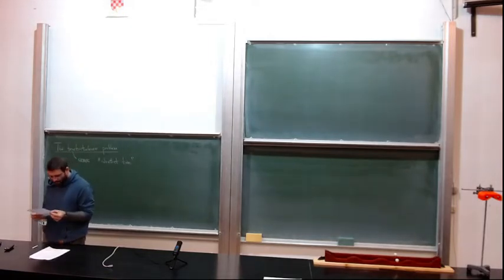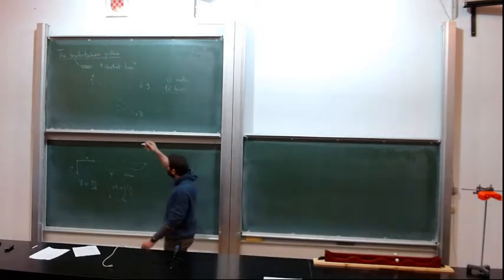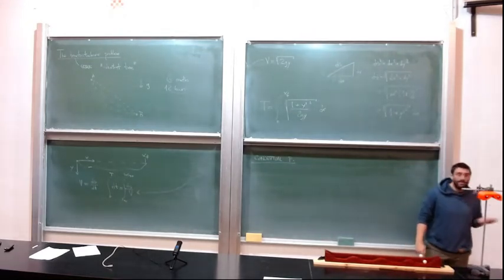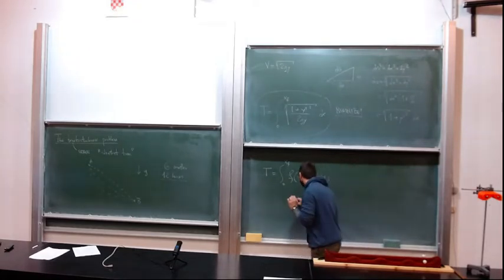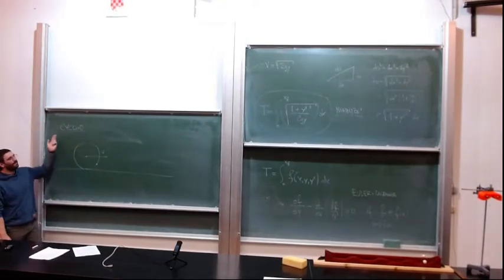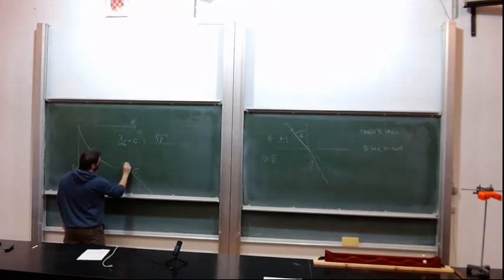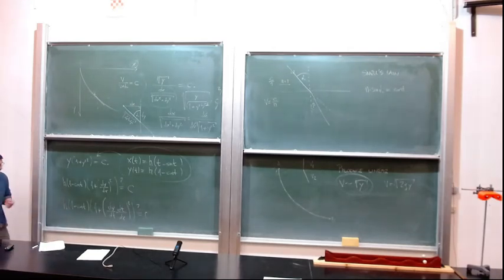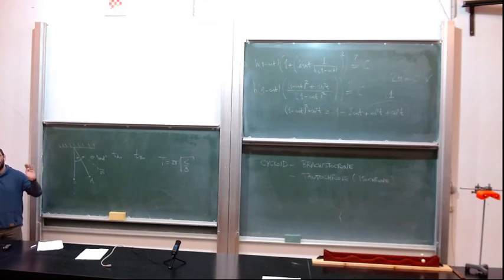OF1.14.(2021.)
The drawn cycloid generated during the rotational motion was upside-down.